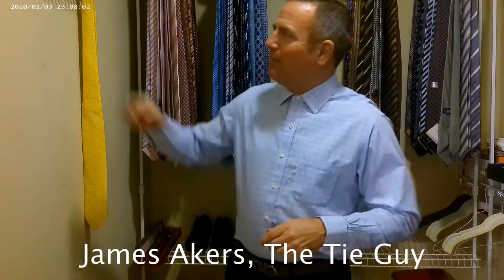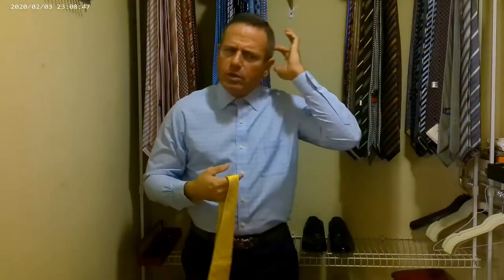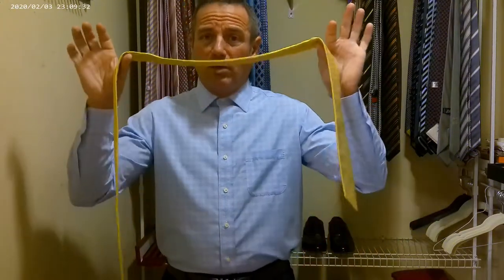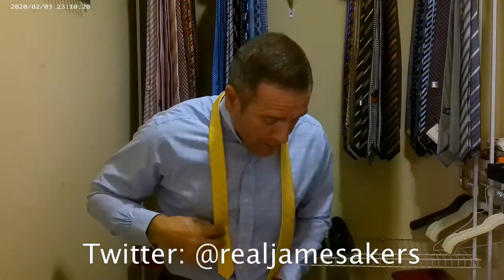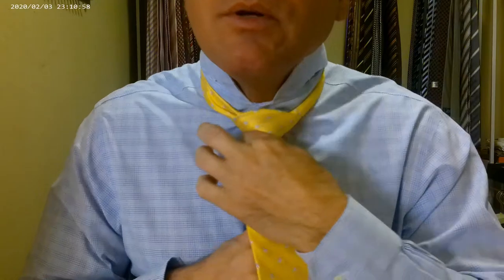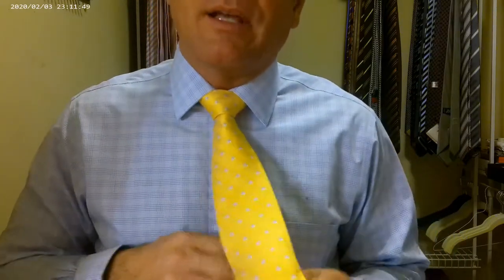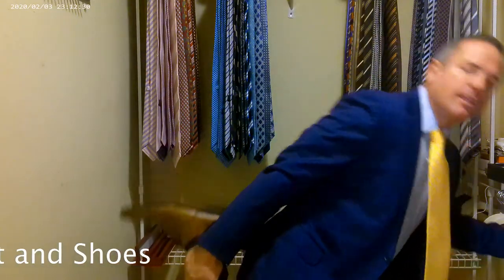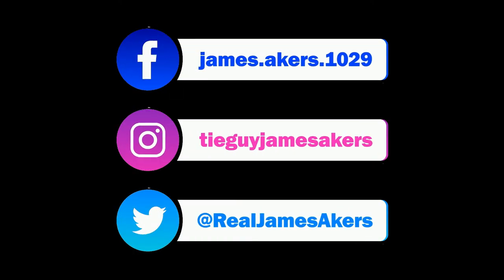Zegna Suit with Brooks Brothers Shirt & Tie paired with Salvatore Ferragamo Belt and Shoes | Review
🌟James Akers ties a beautiful yellow Brooks Brothers Tie and matches it with a blue Zegna suit, blue and white Brooks Brothers shirt, brown Salvatore Ferragamo Belt and shoes.

📺 Watch my previous video:
⌚ SCHEDULE:
Every Week